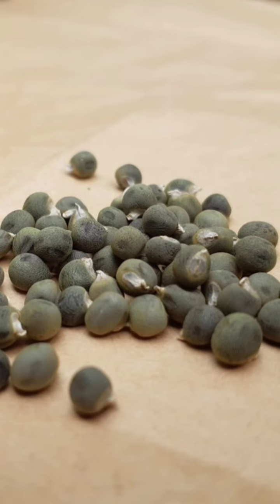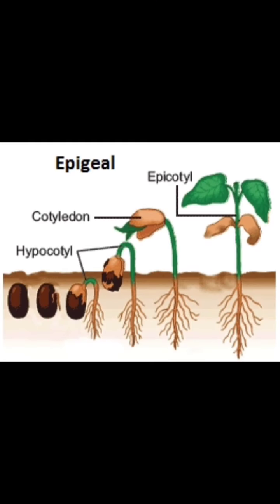Video Presentation AGR122